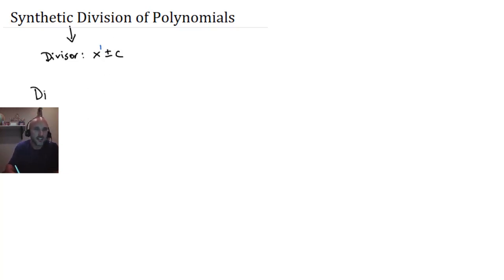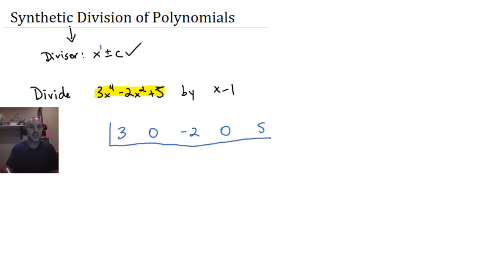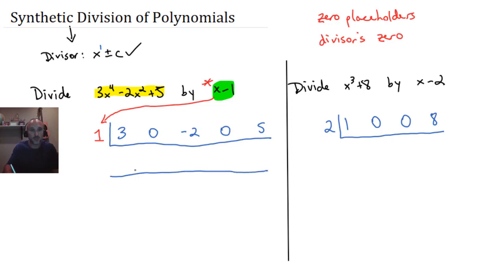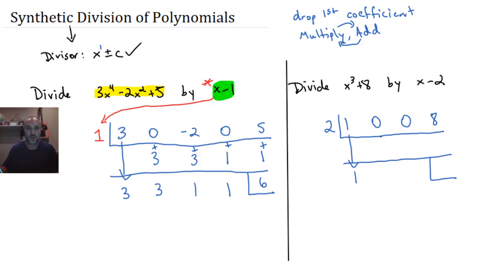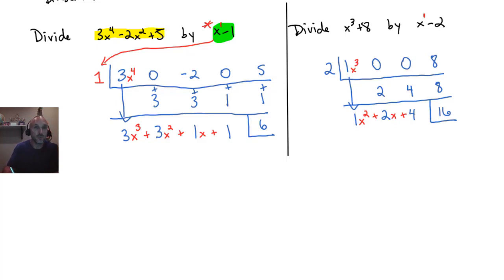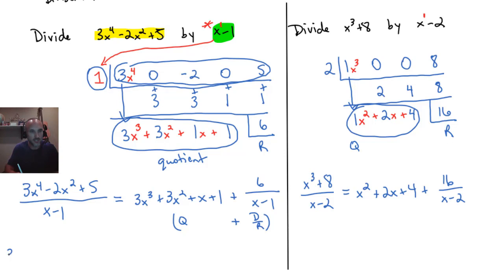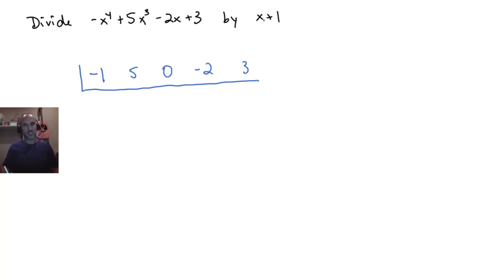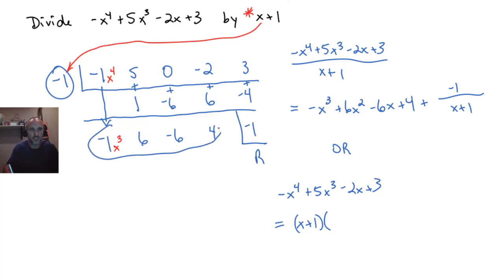Synthetic Division of Polynomials